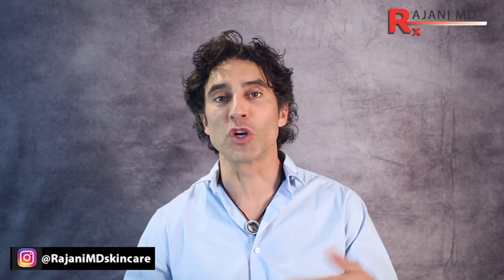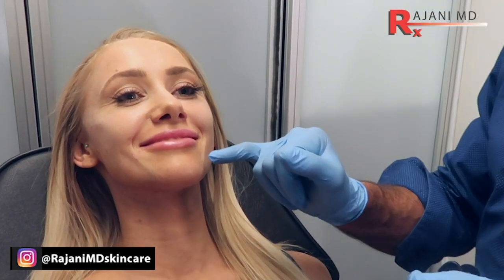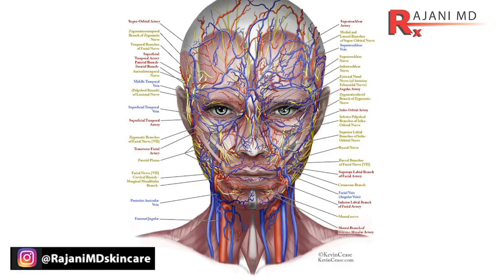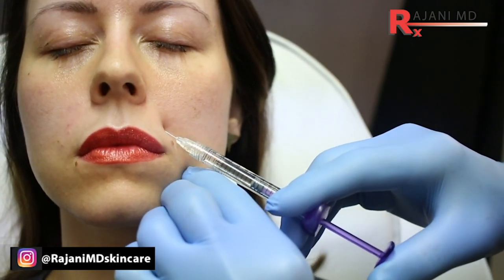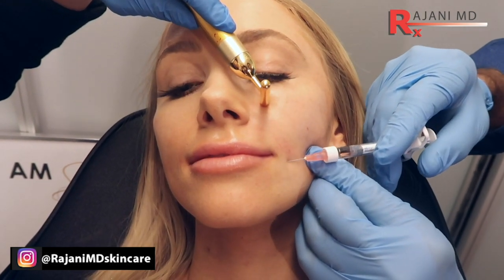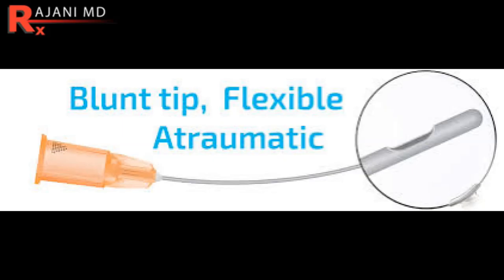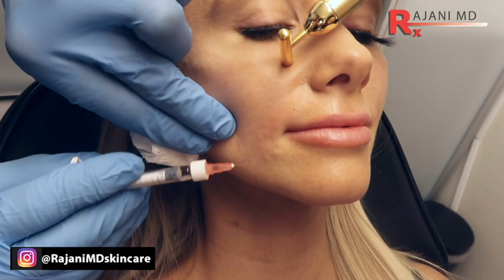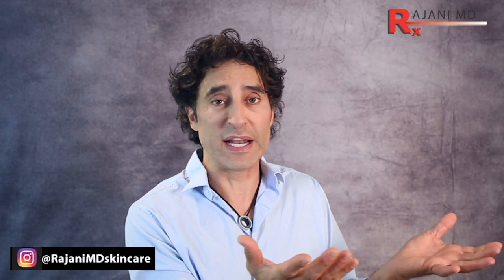COMPLICATIONS of DERMAL FILLER- Dermal Filler Side Effects and Safety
Dr Rajani discusses dermal filler complications and arterial occlusion. Filler redness, lumps and bumps are common but this is a more serious side effect of fillers. Dermal fillers for cheek, lip, jaw and temples are very commonly used and so complications have become more common.
 You can see an example of blood supply complications in the complication picture within the video.
Plasmasculpt is also a procedure of choice especially for the lower face for a natural long lasting look but it is injected as a liuid as opposed to a gel.
 It is developed and used exclusively by Dr Rajani.